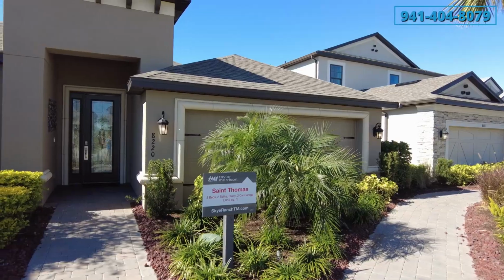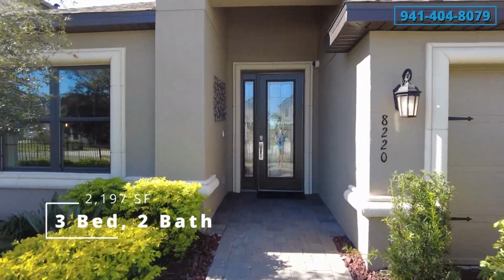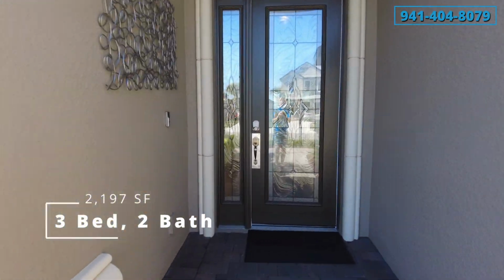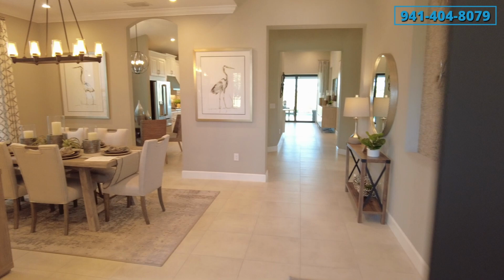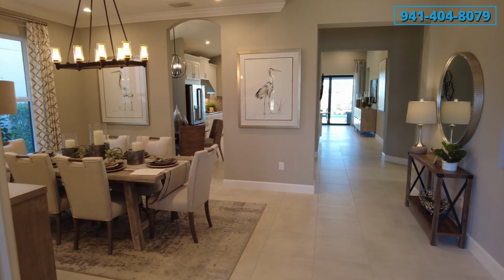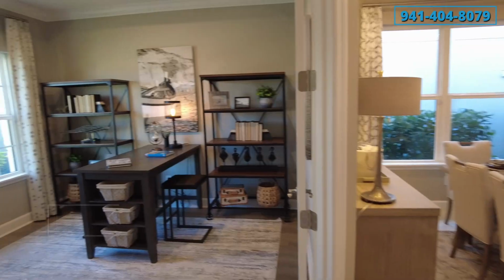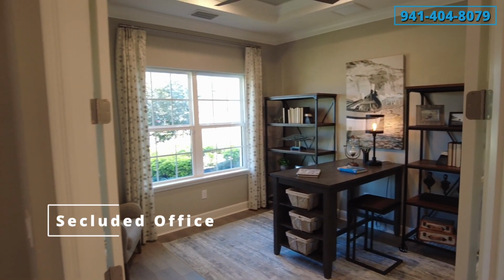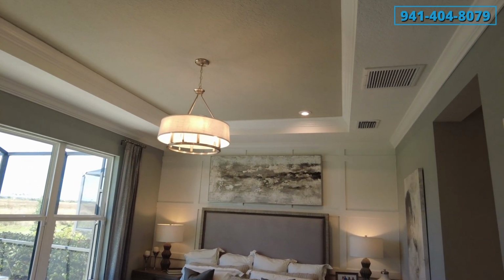New Homes Sarasota Florida | Cassia at Skye Ranch | Saint Thomas Model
Looking to move to Sarasota? Check out:

Saint Thomas Model by Taylor Morrison Homes at Cassia Skye Ranch in Sarasota Florida

3 Beds🛏️ |  2 Baths🛁 | 2055 SqFt | Formal Dining | Study
Realistic Price: $590,000-$630,000 (Including Lot Price + Upgrades)

ℹ️ All Models by Taylor Morrison at Cassia Skye Ranch in Sarasota Florida
🤔Thinking of moving to Sarasota Florida? Let me help!🏖️
If this is your first time to this channel, and you want to know everything about eating, sleeping, working, playing, the good, and the bad of living in Sarasota Florida, then subscribe▶ and tap the bell🛎 for notifications so you can be the first to know about the current market in Sarasota Florida.😁

We love to get calls and emails from people just like you, looking for help on making their move to Sarasota Florida  and we absolutely love it.😍 Whether you are moving in 9 days or 90 days, give us a call☎, shoot us a text📝, or send us an email📨 so we can help you make a smooth move to Sarasota Florida
🏡 MUST WATCH Videos for People Looking to Move to Sarasota🏡

💜 POPULAR PLAYLISTS for People Looking to Move to Sarasota💜